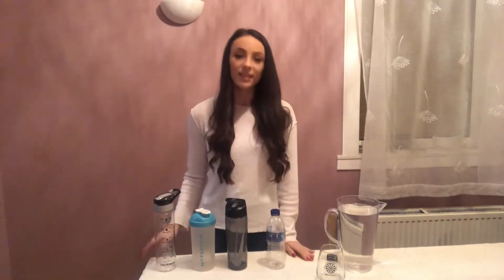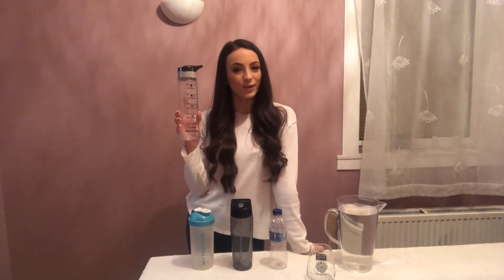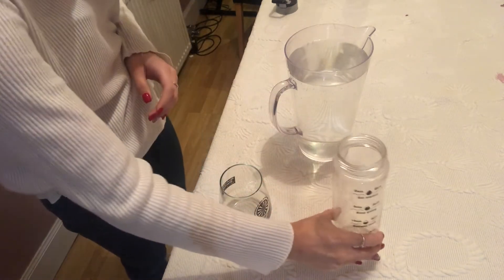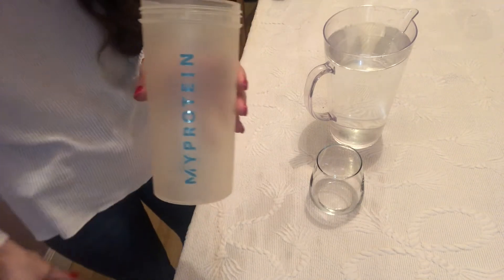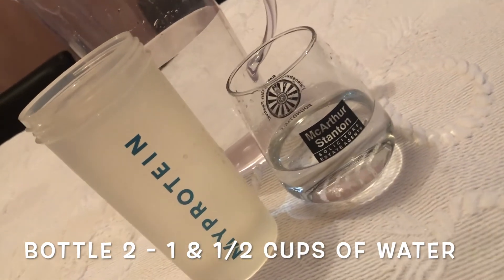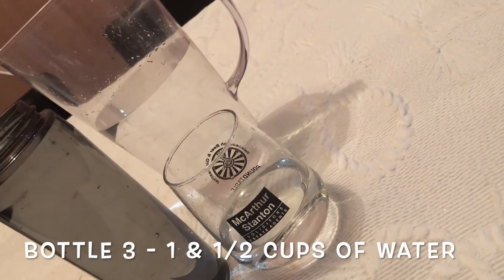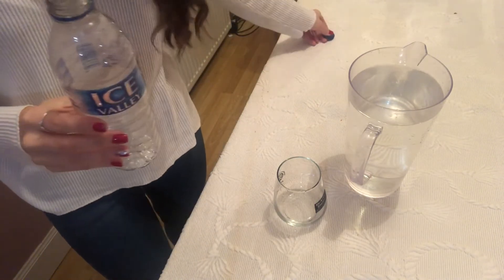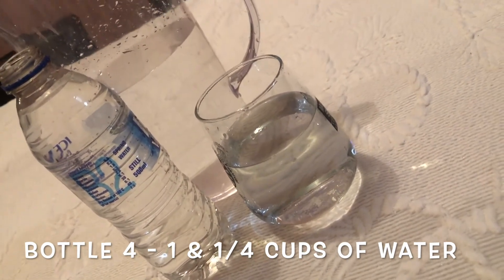Activity 2: Measuring Water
Make sure we have a grown-up to help us with this one, to make sure we don’t get messy. By using different sized bottles, we can measure how many cups of water it takes to fill up the different sizes. Becky found this activity very interesting.